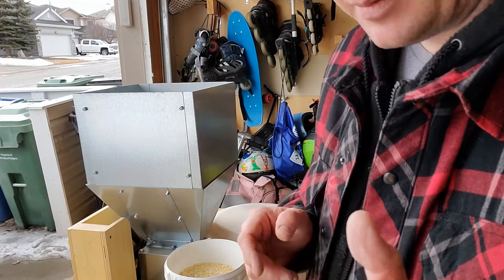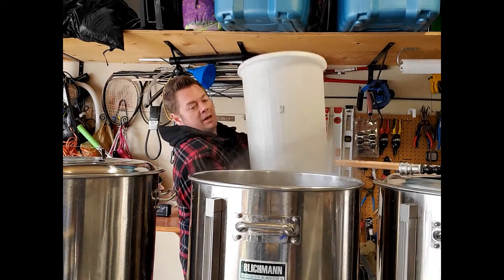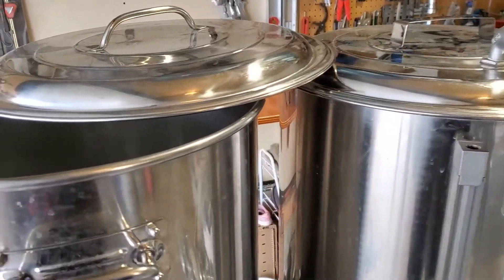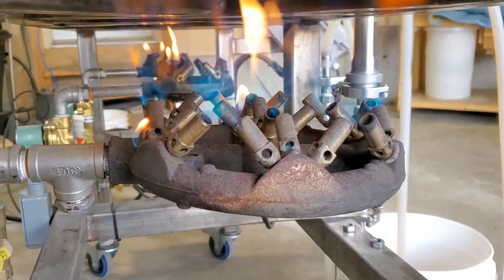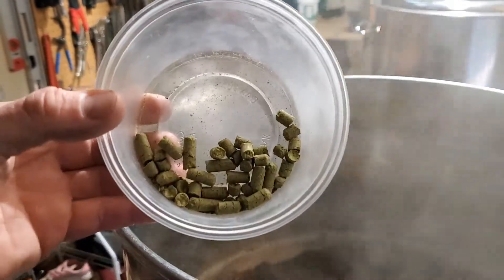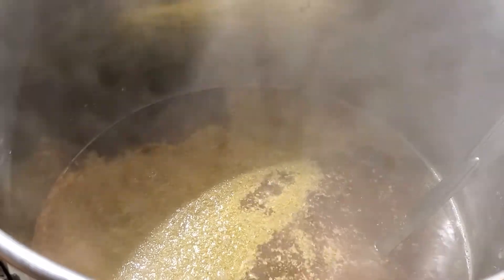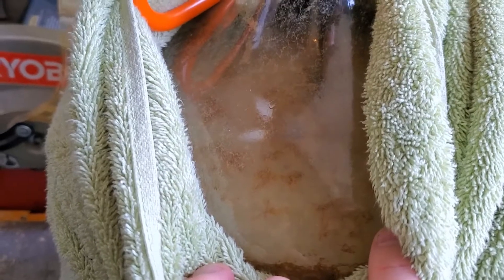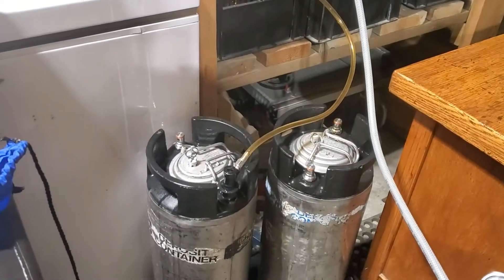Brewing an Amber Lager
This International Amber Lager is a delicious beer any time of year!
The recipe:
70% 6-row malt
10% Amber malt
5% Caramunich III malt
15% Flaked Corn (add directly to mash)

Mash at 64.4C/148F for 45 minutes
Step up to 67.7C/154F for 45 minutes
Mash out at 75C/168F
60 minute boil
22g Pacific Gem hops (12.0% AA) First Wort Hop
14g Tettnaner hops (5.3% AA) at 15 minutes remaining
21g Pacific Gem hops at flameout
21g Tettnanger hops at flameout

Aerate wort and pitch lager yeast. Ferment at 53F, ramping to 65F by end of fermentation, ensuring max attenuation.